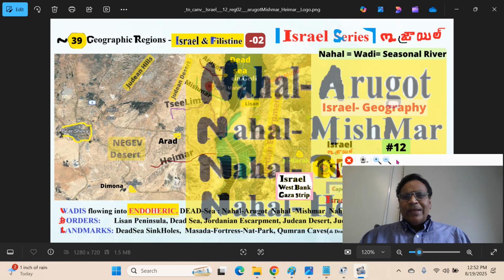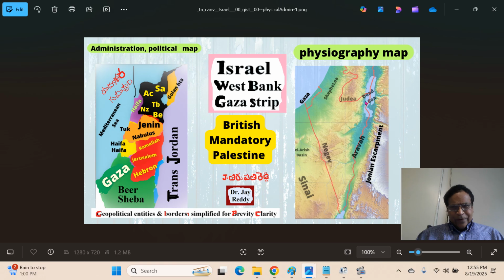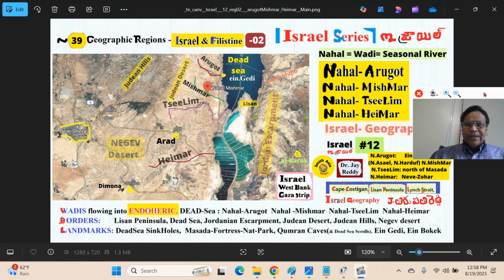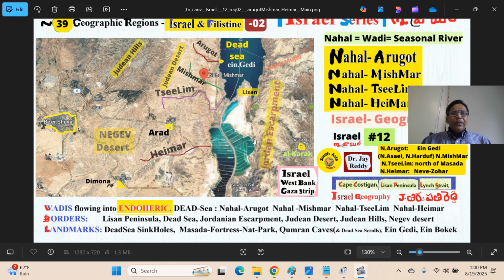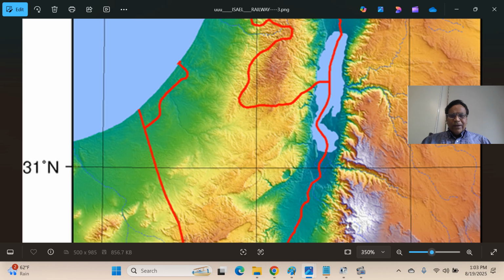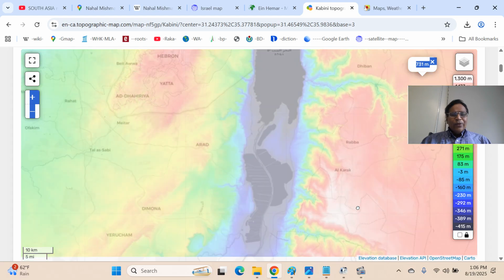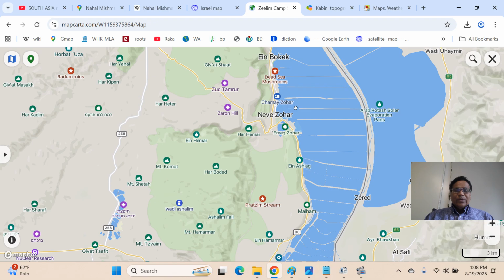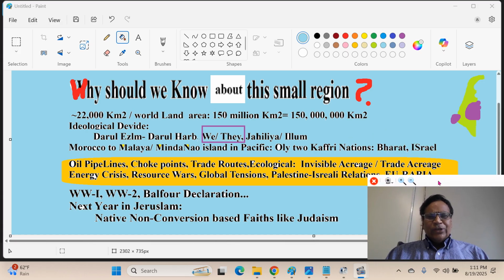ISRAEL series:#12: Israel Geography- Wadis Heimar, Tseelim, Arugot Palestine, Israel Maps: Reddy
WADIS , Nahal:  near Judea desert/ NEGEV
ISRAEL geography